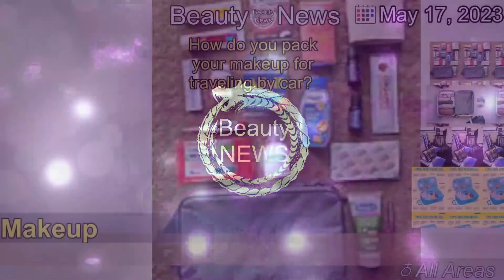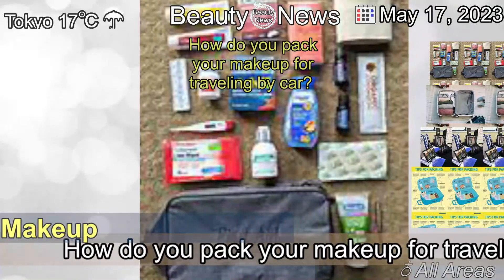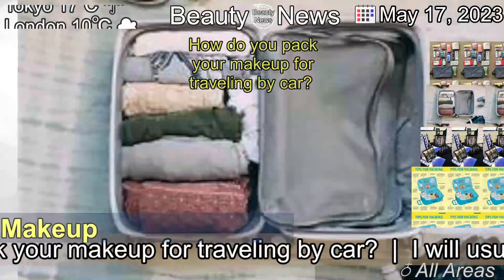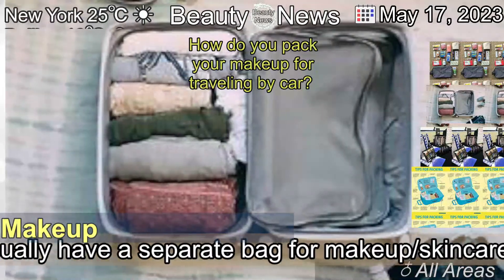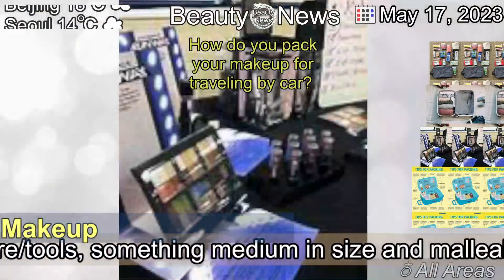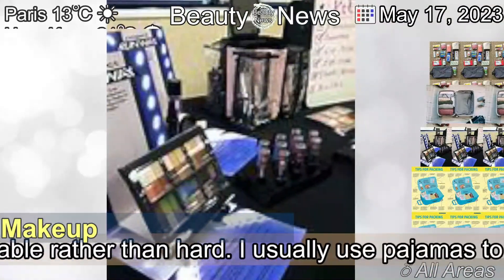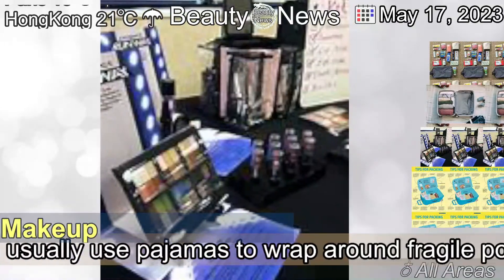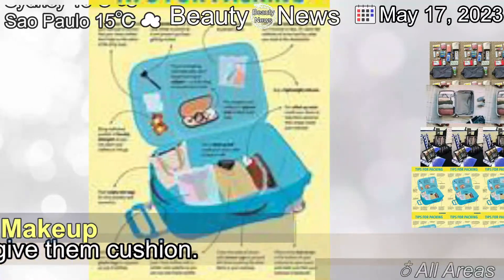[Latest]How do you pack your makeup for traveling by car?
[Contents]
I will usually have a separate bag for makeup/skincare/tools, something medium in size and malleable rather than hard. I usually use pajamas to wrap around fragile powders to give them cushion.